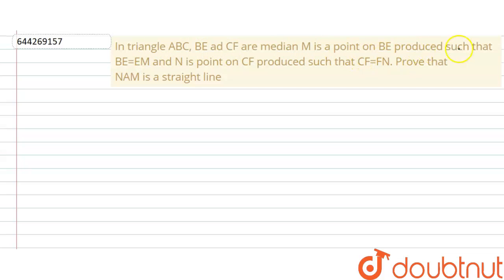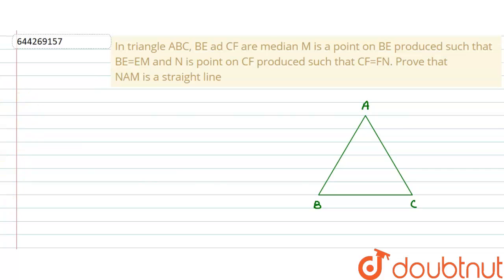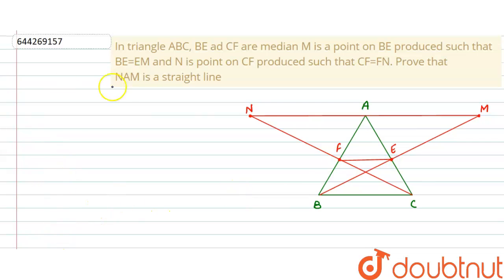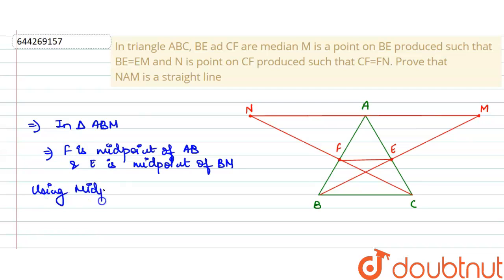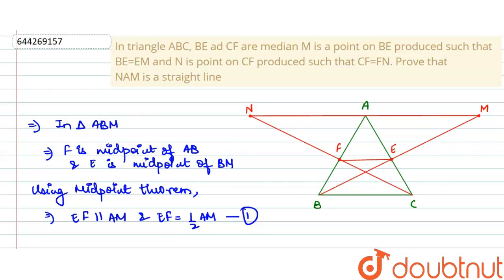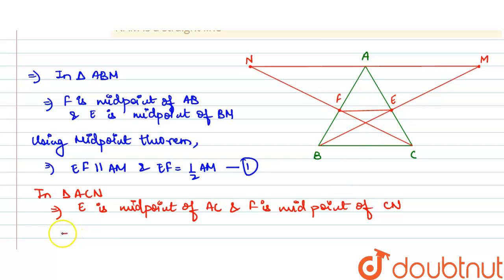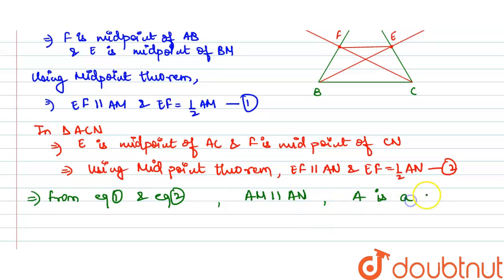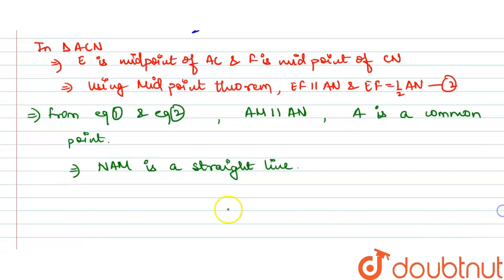In triangle ABC, BE ad CF are median M is a point on BE produced such that BE=EM and N is point ...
In triangle ABC, BE ad CF are median M is a point on BE produced such that BE=EM and N is point on CF produced such that CF=FN. Prove that NAM is a straight line
Class: 9
Subject: MATHS
Chapter: MID-POINT AND ITS CONVERSE(INCLUDING INTERCEPT THEOREM)
Board:ICSE

👉 Have Any Query? Ask Us.